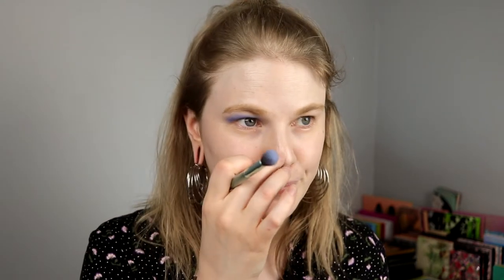| SHROUD WEEK | IT'S FREAKIN' BATS |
Hi!
Today it's finally time to play with the collab palette between Shroud and Betty-Jean!

BASE:
Nabla Skin Realist
Nip + Fab Fix Stix - Cool Taupe
Colourpop - Cool It
Ofra - Glazed Donut
EYES:
Shroud x BeautBean It's Freakin' Bats - Spooky, Zero & Grim
NYX Cosmetics White Smoke
LIPS:
Nabla - Unspoken

FAQ:
From: Sweden
Cruelty Free: Yes
Born: 1989
Ears: 20 mm
Septum: 2,4 mm

EQUIPMENT:
Camera: Canon EOS 77D
Editing program: Sony Vegas Pro 13
Lights: Day light and/or 2 soft boxes